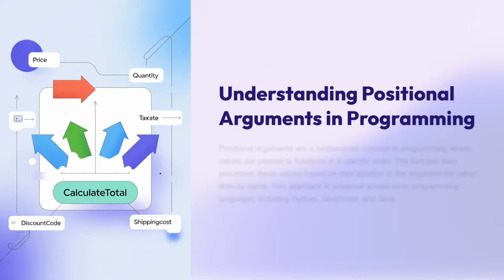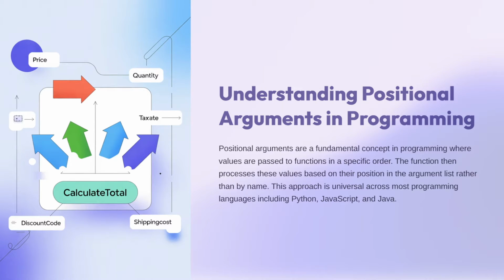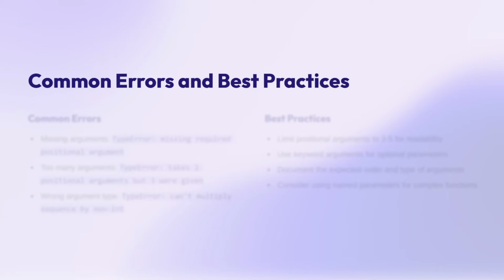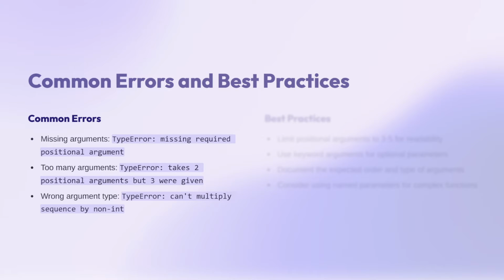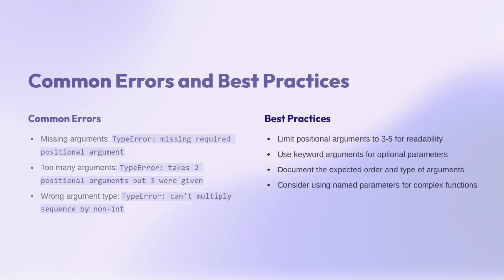Understanding Positional Arguments in Programming - Python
Understanding Positional Arguments in Programming